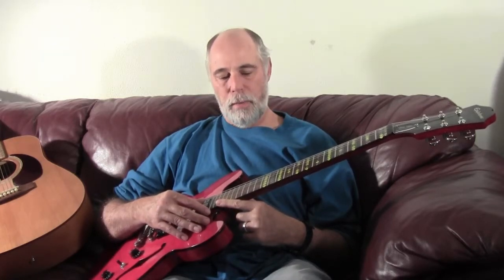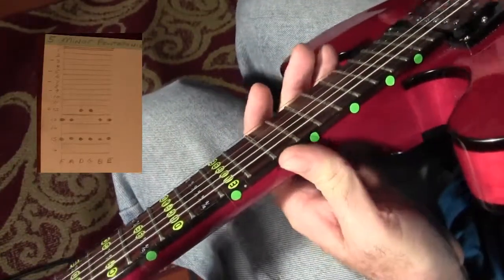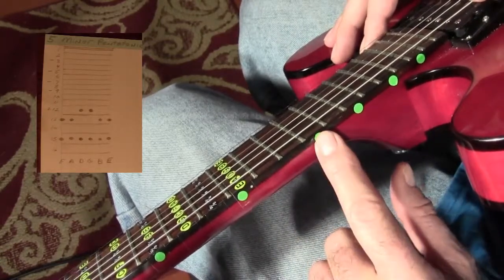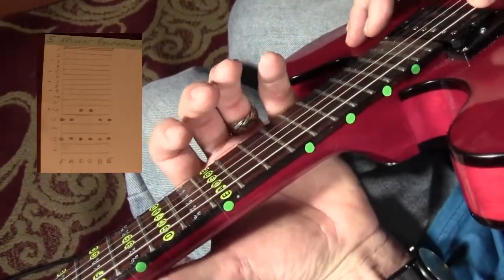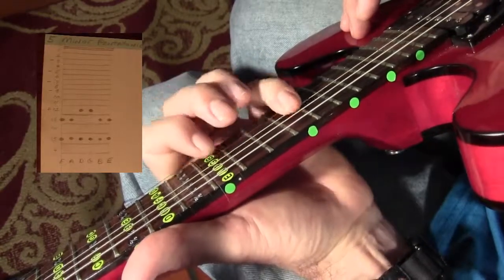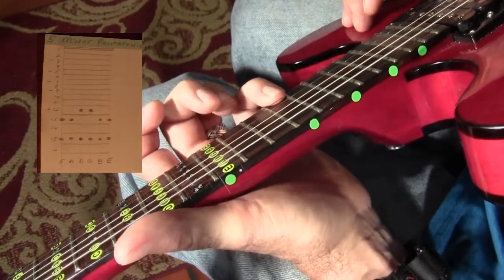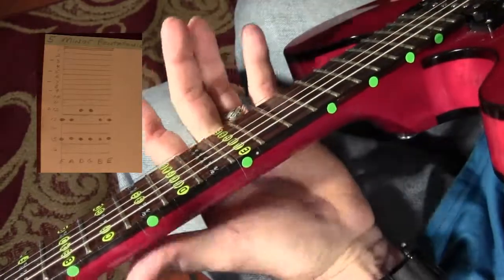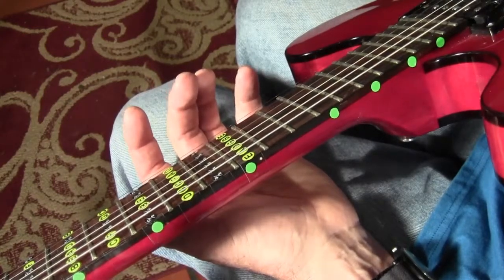Beginning Guitar - 5th Minor Pentatonic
This video is for the beginning guitarist. It is to help them learn the #5 Minor Pentatonic scale.